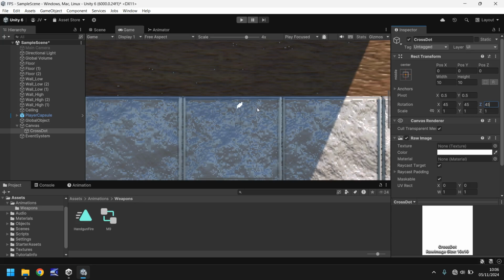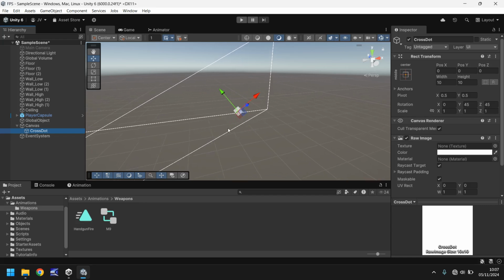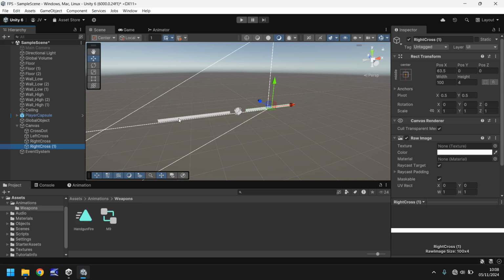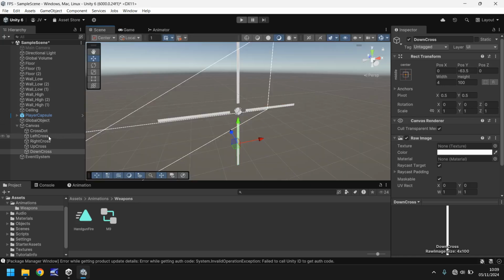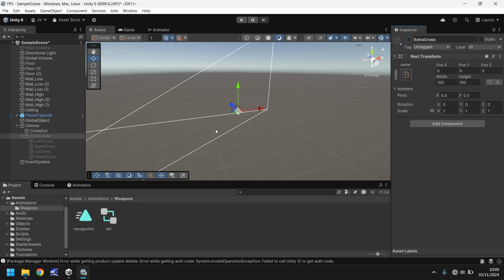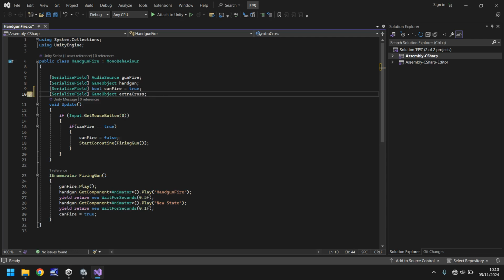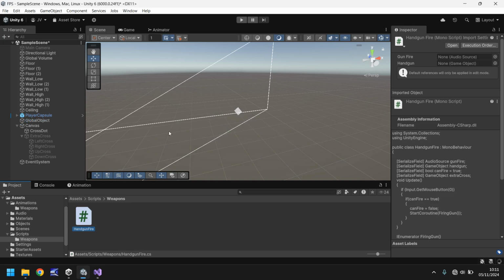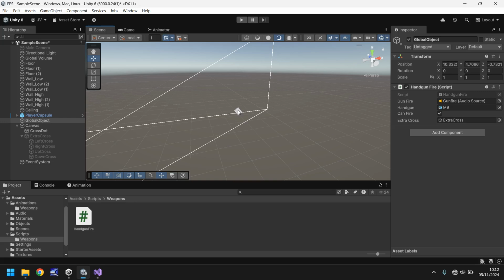HOW TO MAKE AN FPS IN UNITY 6 - GAME TUTORIAL 06 HOW TO MAKE CROSSHAIRS IN UNITY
In this tutorial we work with some UI to create crosshairs

Who Is Jimmy Vegas?